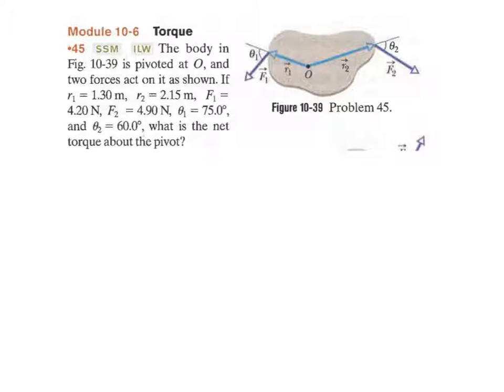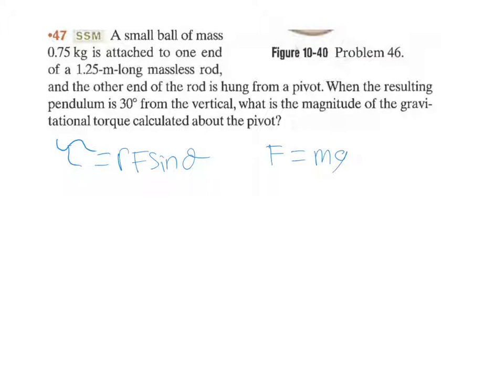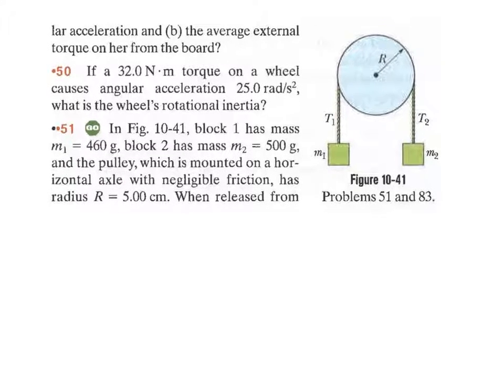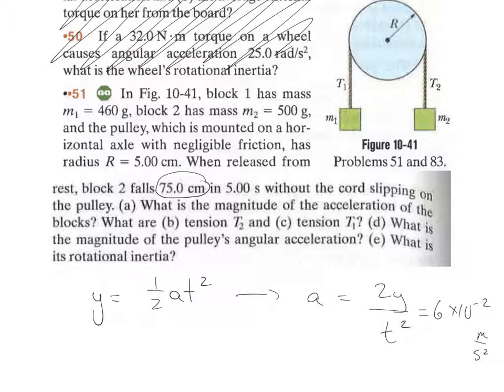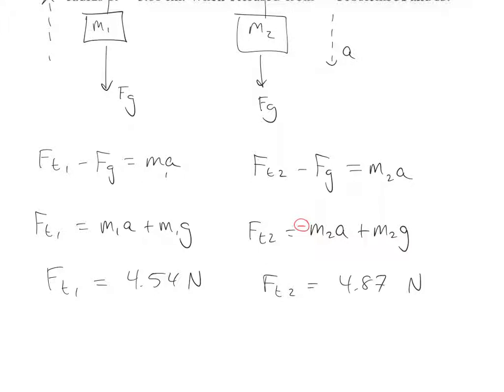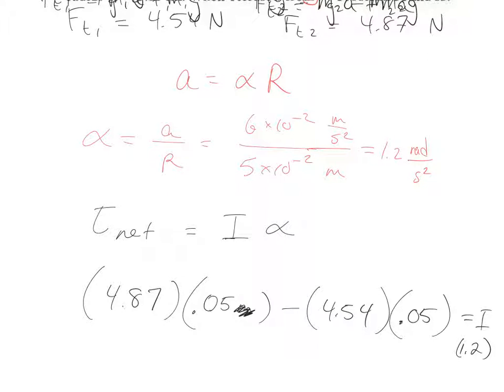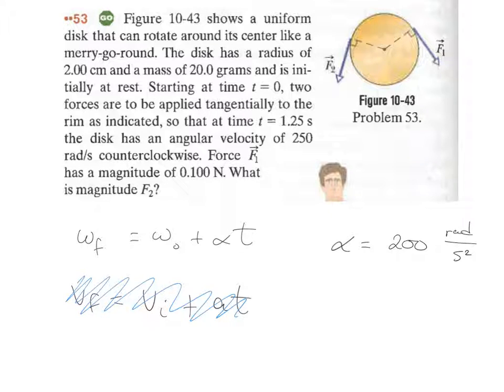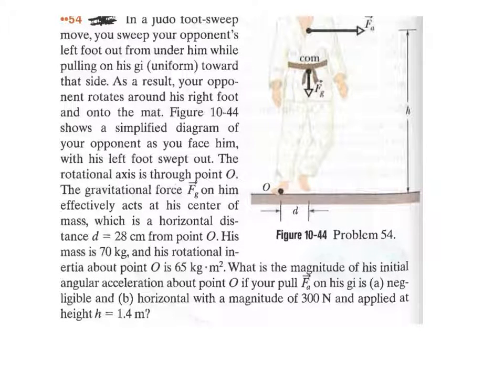AP Physics C Torque Problems